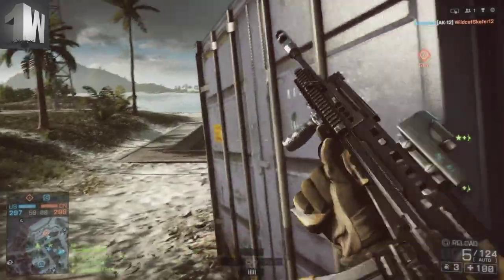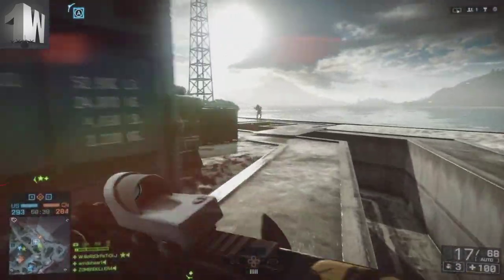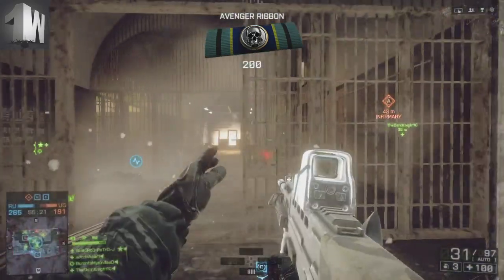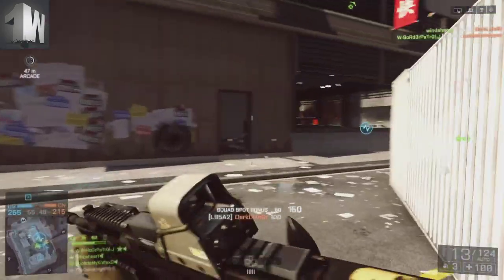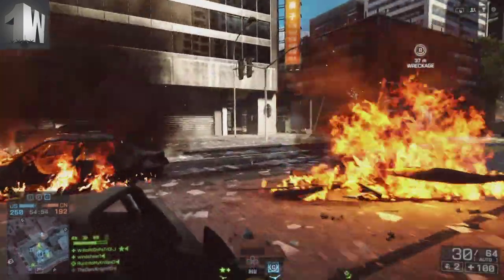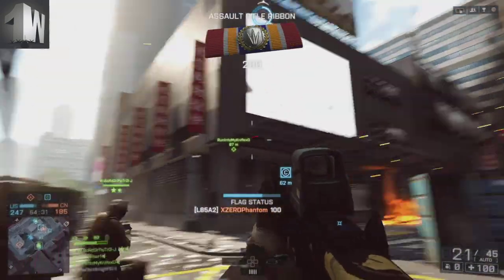Battlefield 4 L85 Review British Reign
I describe the L85 A2 assault weapon in Battlefield 4.  I show gameplay with this powerful weapon and present the benefits and limitations of its use.